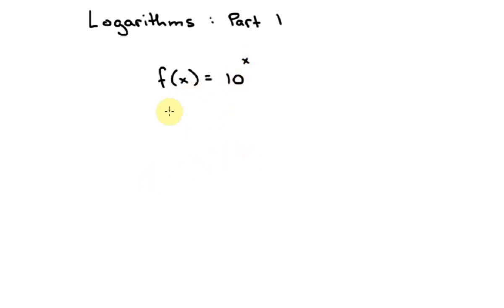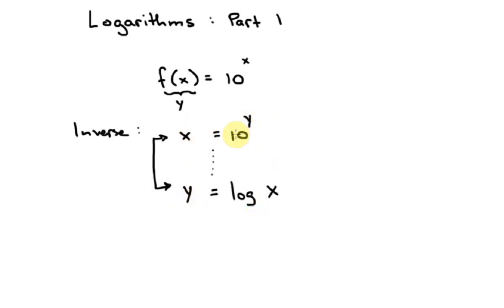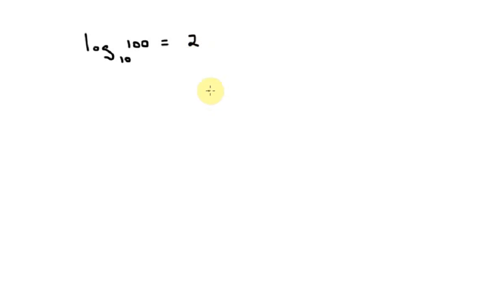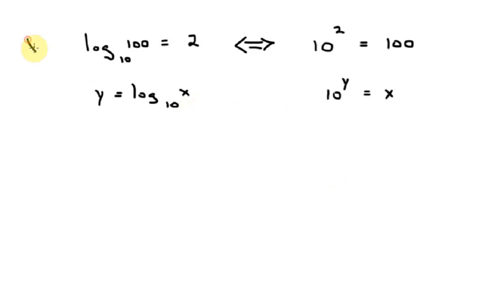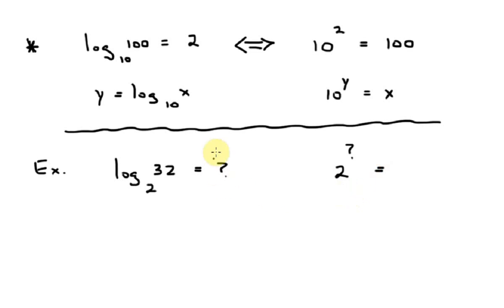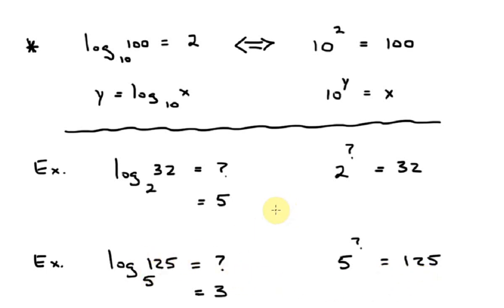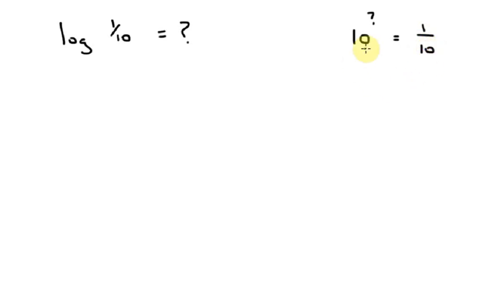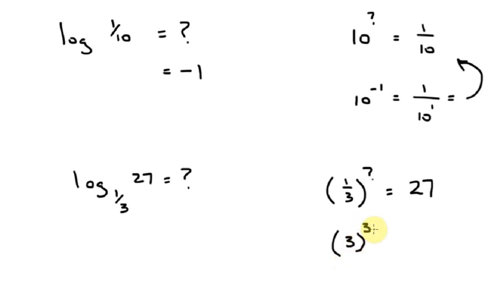Logarithms - Part 1